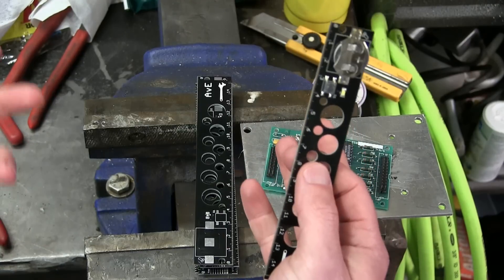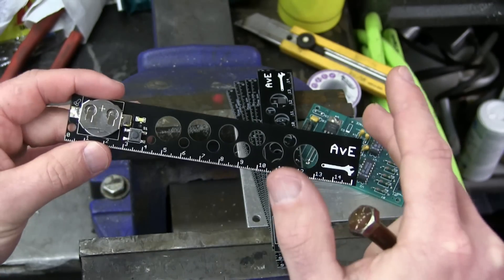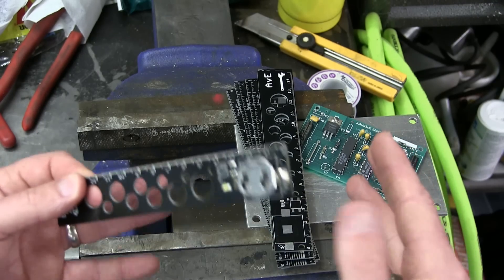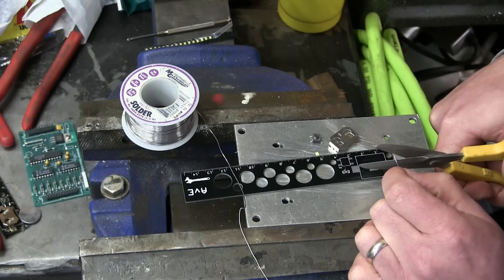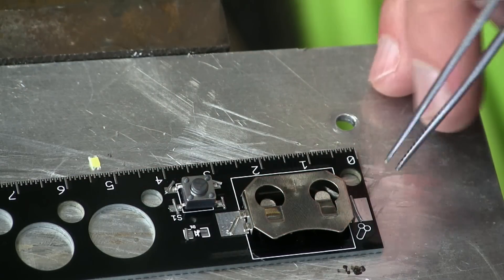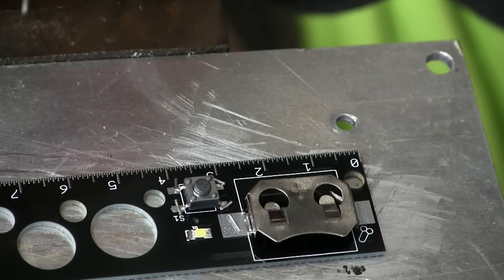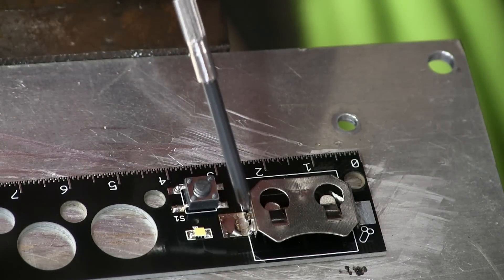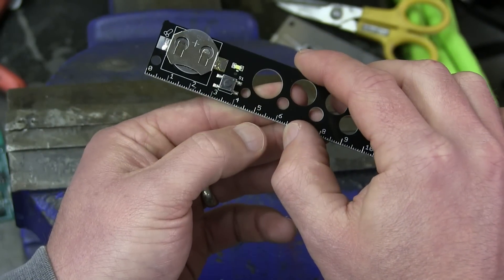AvE Shop Ruler: AKA How to Solder WITHOUT a Sodding Iron!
Battery Size 2032 Thank you for buying a ruler! Ruler update and how to solder circuits without a soldering iron.
FAQ:
1. Comes with magnet, battery clip, momentary switch, led and PCB ruler
2. Ships anywhere, flat rate it's a pull down menu on the etsy listing
3. Shipping 4 to 6 weeks from your order date
4. I'm not able to change your shipping address once you've ok'd it. If you make a mistake we'll need to cancel your order.
5. If you don't want your order I will refund you and cancel it, no questions asked.
6. Shipping is cheapest available, but orders can't be combined because it knocks the shipping cost up past the weight limit and the shipping gets too expensive.
7. The giveaway rulers will ship at same time as the first batch of orders.
8. The giveaway rulers are all spoken for; 100 given to random youtube commenters and 100 given to patrons.